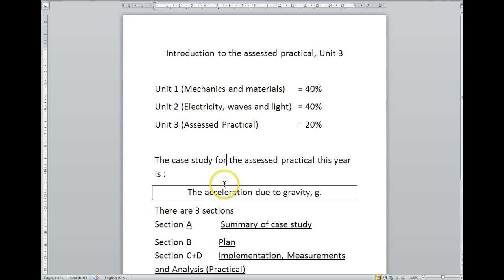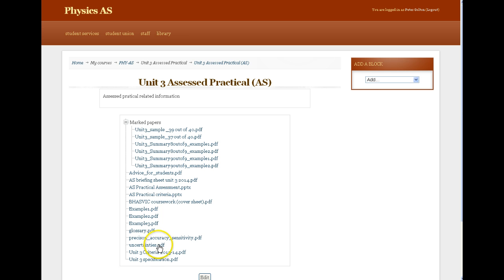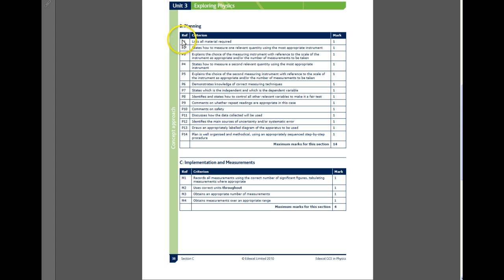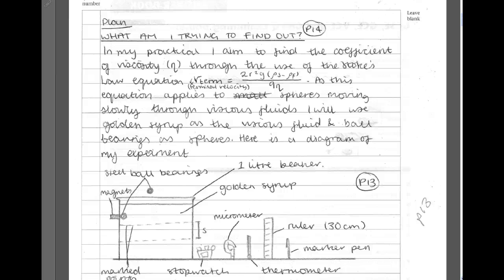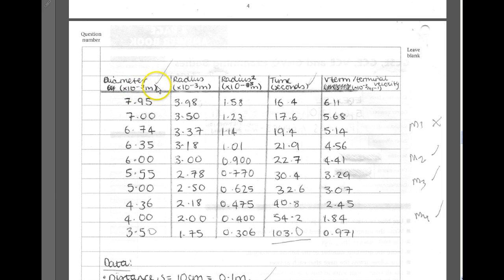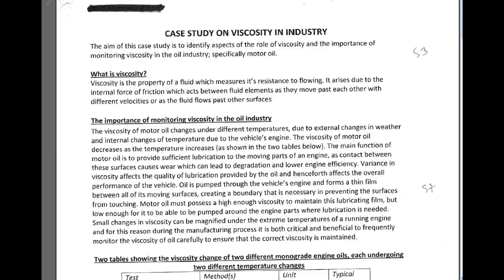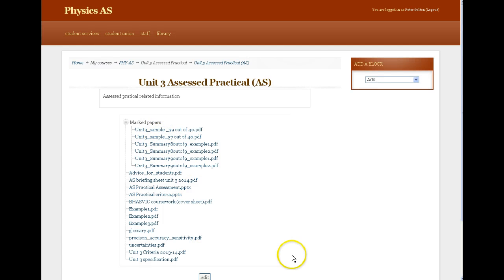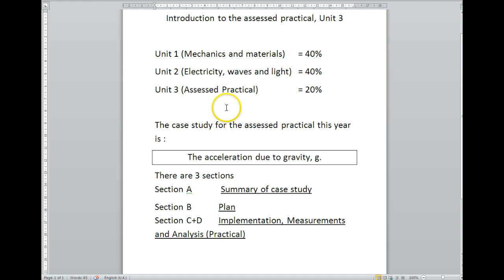Introduction to Unit 3 (Assessed Practical).